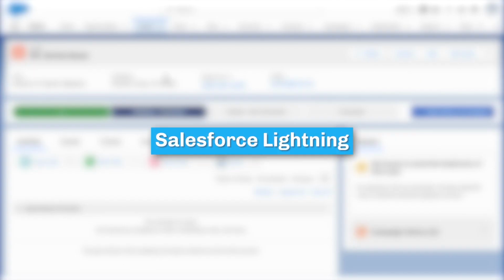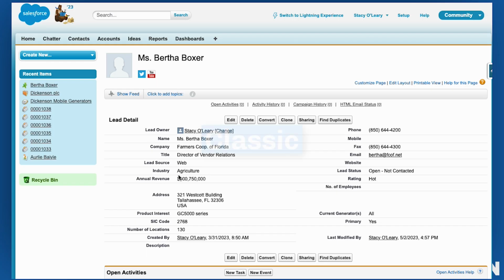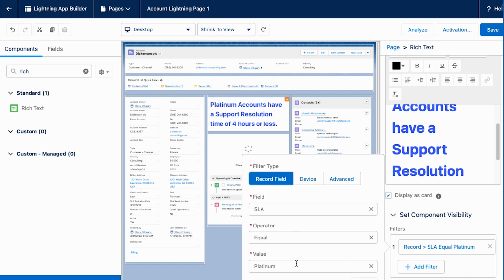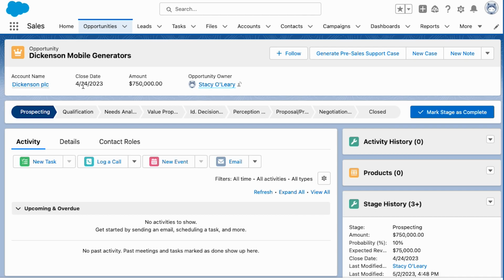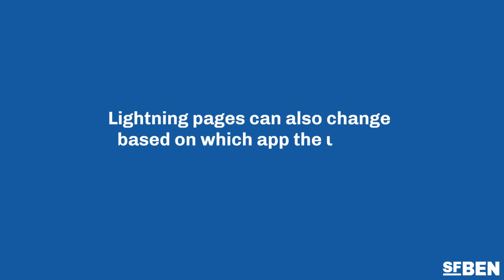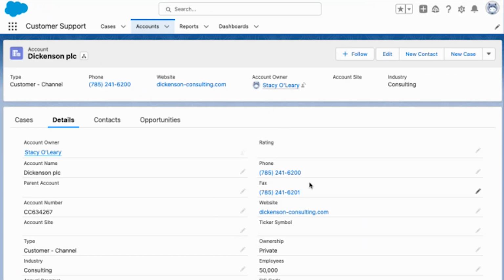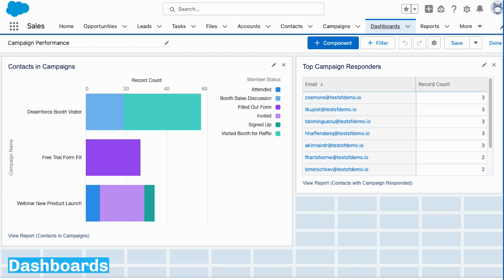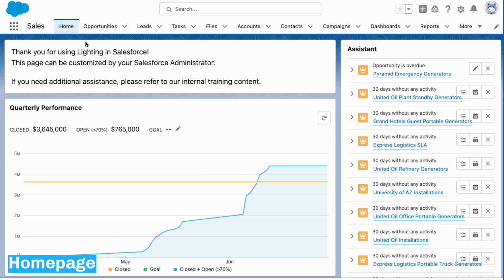Salesforce Lightning in 100 Seconds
Ever wanted to learn more about Salesforce but just haven't had the time? Don't worry, we've got you covered. Welcome to our 100 second series!

In this video, Stacy 'O Leary (an extremely seasoned Salesforce Admin) explains Salesforce Lightning in record speed. Because who doesn't love a little knowledge tidbit?